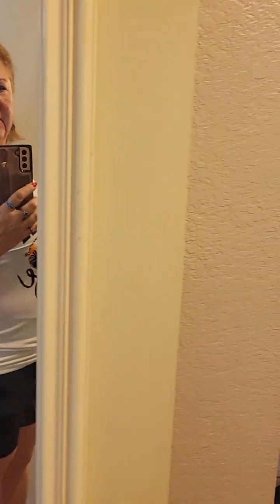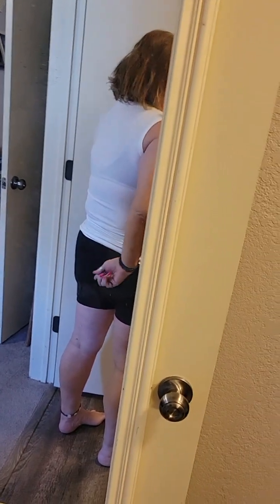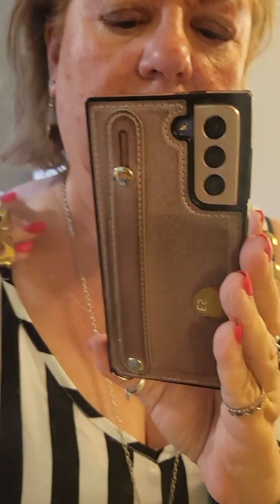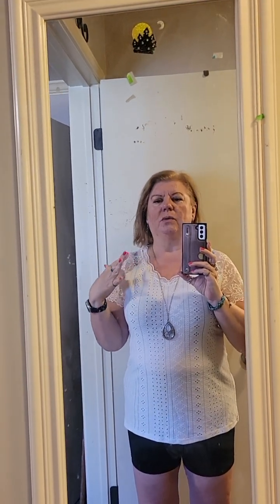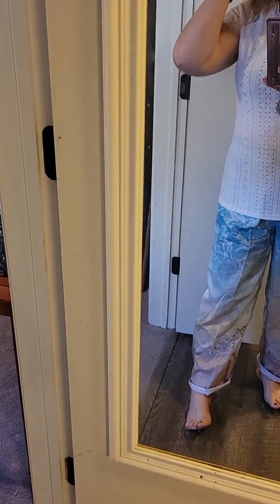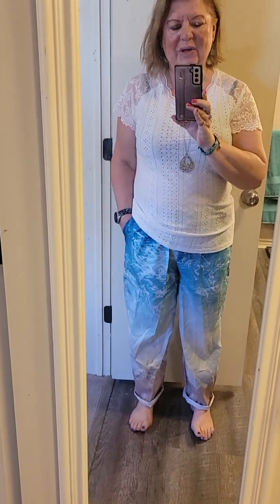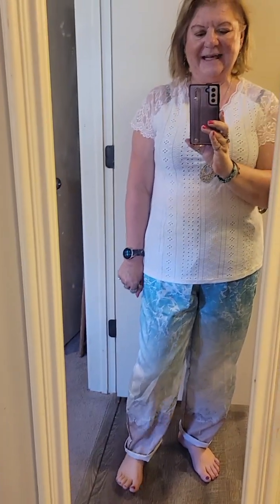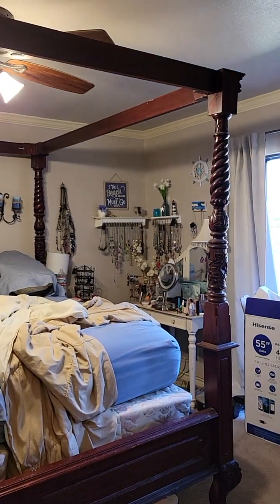Temu Try On Beach Please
Beach Please!! Temu try-on

I receive $5 if you use my link and code and that will help me out greatly until I find a job and it will cost you nothing! Thanks in advance.

if you feel so inclined. Thanks in advance.

Join me as I try on the clothing items I purchased from Temu to see if they get a thumbs up or a thumbs down. Let me know what your favorite is. I hope you enjoy the video.

                Deb's Cool Finds    YouTube, Ebay, Mercari, Poshmark